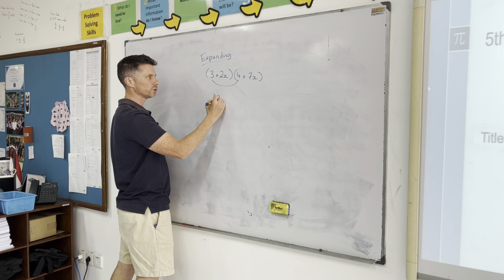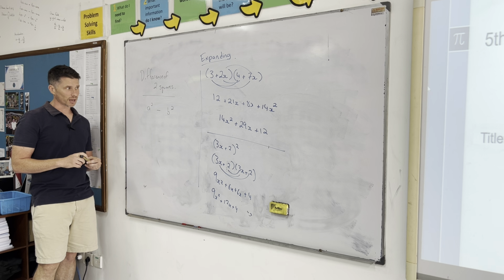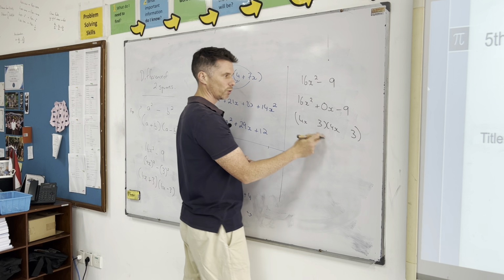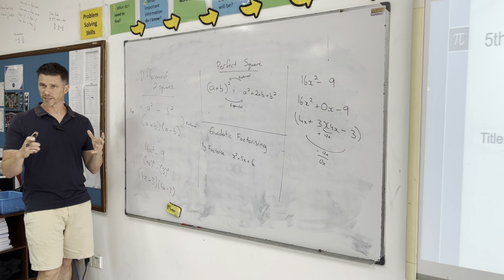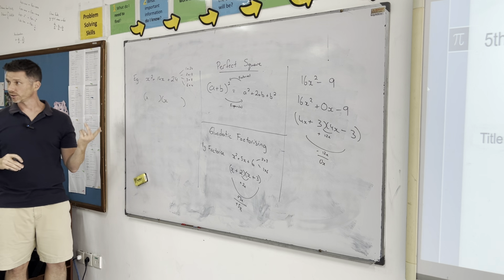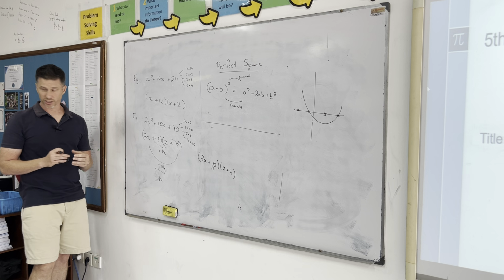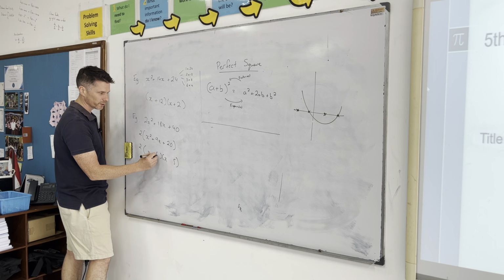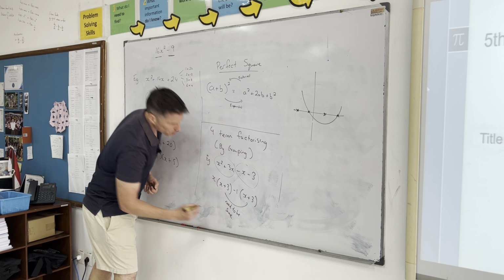Review of Quadratic Factorisation and Expanding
IGCSE algebra skills including factorising by grouping, perfect square, difference of two squares.